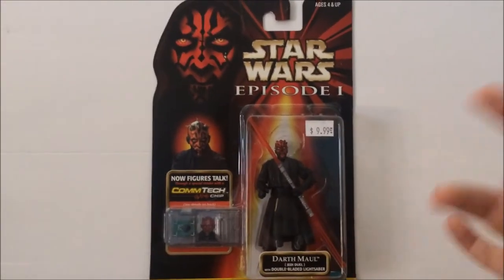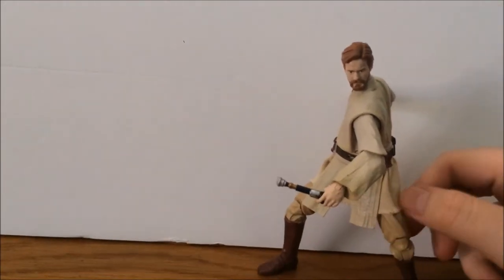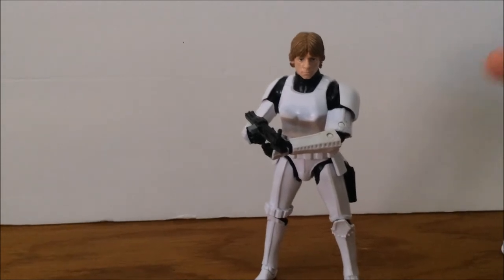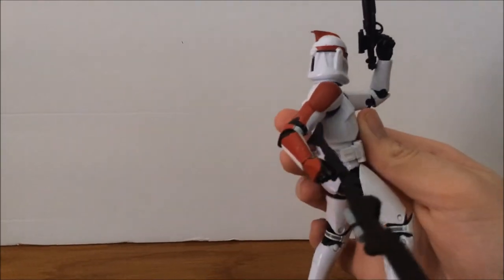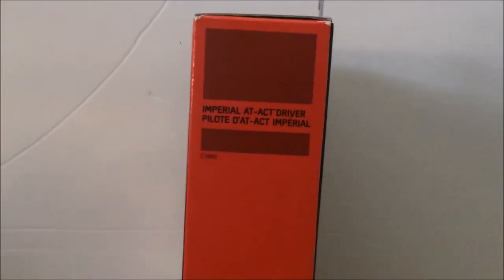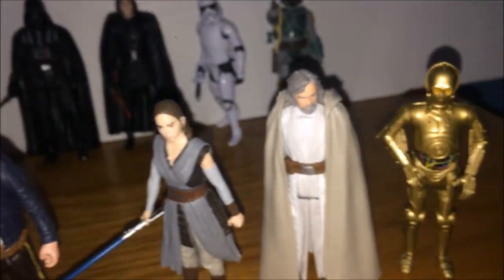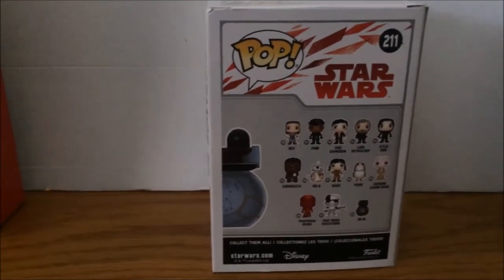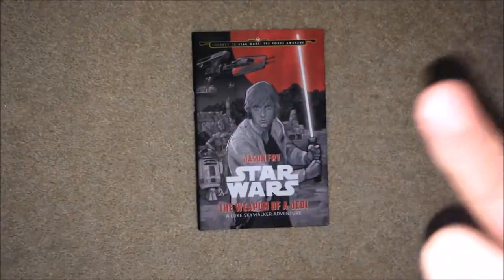Star Wars Action Figure Collection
Hope You Guys Enjoy A Day In A Life Of Me I Do A lot Of Funny stuff and love to make video. I'm Always Living Life To The Fullest And Never Forgetting To Believe. Along With Doing A lot Of Live Streams Of Games And IRL'S. Hope You Enjoy And Join The SpideyNation.

If You Want You Can Follow Me On These Social Media's